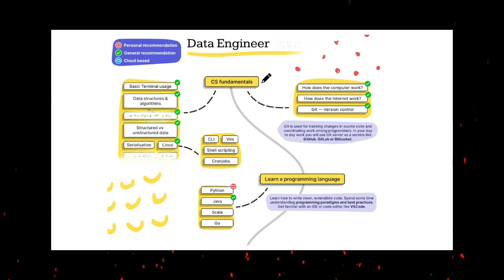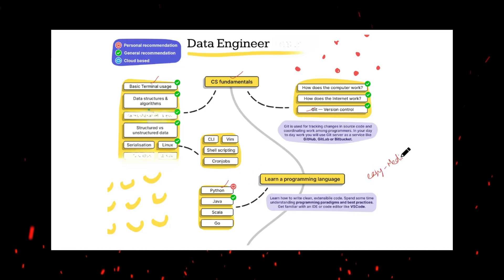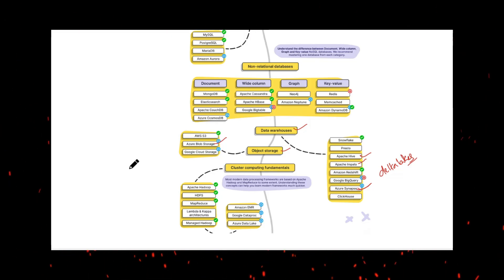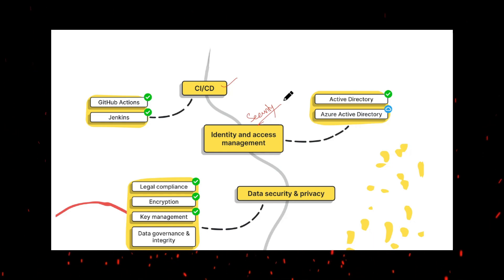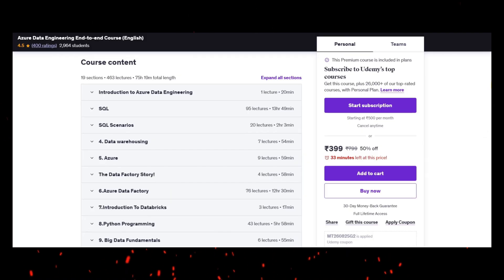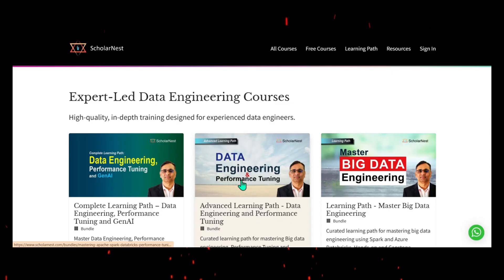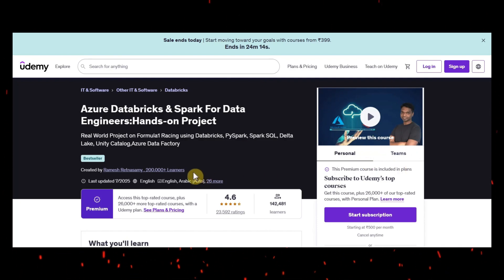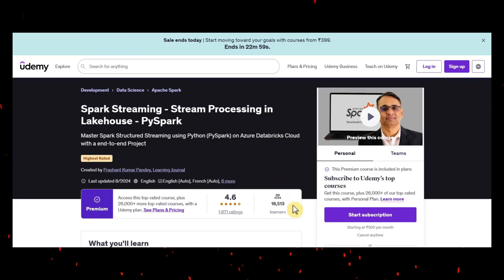AZURE DATA ENGINEER ROADMAP 2025 - FULL COURSES & PROJECTS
AZURE DATA ENGINEER ROADMAP 2025 - FULL COURSES & PROJECTS DataEngineering DataEngineerRoadmap or "Azure Data Engineering roadmap 2025"

How to become an Azure Data Engineer
Azure Data Engineer full course
Azure Data Engineer project end to end
Azure Data Engineer tutorial

This video is a Complete Data Engineering Roadmap — built for beginners, career switchers, and professionals who want to go from zero to job-ready in one structured path.

Video Timelines
00:35 - CS Fundamentals
01:10 - Python Programming language
01:47 - SQL & databases
02:25 - NoSQL Databases
02:38 - Data warehouses
03:10 - Datalakes
03:25 - Distributed Computing & Hadoop
03:33 - Data Processing Techniques (Pyspark)
04:03 - Orchestration & Scheduling
04:19 - Logging & Monitoring
04:33 - Azure DevOps for Data Engineer or CICD
04:55 - Security (IAM)
05:10 - Azure Data Engineering End-to-End Course1
07:00 - Master Data Engineering using Azure Data Analytics
07:36 - Master Big Data Engineering
08:42 - Azure Data Engineer Masterclass - The Complete Guide
09:36 - Azure DataBricks - Data Engineering with Real Time Project
09:58 - Azure Databricks & Spark for Data Engineers:Hands-on Project
10:32 - Building a Modern Data Warehouse - Data Engineering Bootcamp
11:05 - Spark Streaming - Stream Processing in Lakehouse - Pyspark

Azure data factory tutorial in telugu
Data Engineer mock interview
Data Engineering podcast
Data Engineer roles and responsibilities
Data engineer required skills
Data engineer resume for 3 years experience

"become data engineer", "engineer roadmap", "data engineering skills", "python for data engineering", "cloud data engineering", "machine learning engineer", "tech career change", "data science vs data engineering", "highest paying tech jobs", "learn programming 2025", "how to become AI data engineer 2025", "data engineering career path guide", "best programming languages data engineering", "AWS vs Azure data engineering", "data engineer salary expectations", "machine learning for data engineers", "real time data processing tutorial", "data engineering bootcamp alternative"

"Become Data Engineer In 2025 – Complete Roadmap (No Experience Required)"
"Data Engineer Roadmap 2025: From Zero to $150K+ Salary"
"The ONLY Data Engineering Guide You Need (2025 Updated)"

Data Engineering Roadmap
Azure
Microsoft Azure
Data Engineer
Data Engineering
DP-203
Azure Data Factory
Azure Databricks
Azure Synapse
SQL
Python
Cloud Computing
Big Data
ETL
Data Lake
Data Warehouse
Career Path
How to become a Data Engineer
Data Engineering for beginners